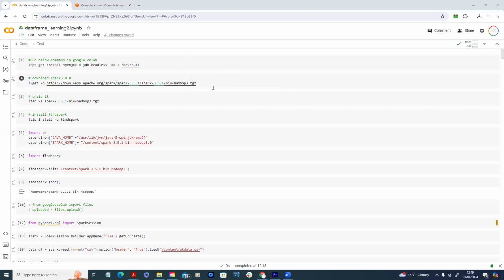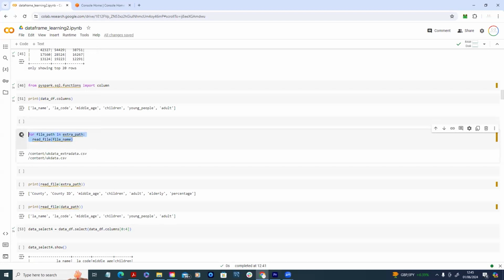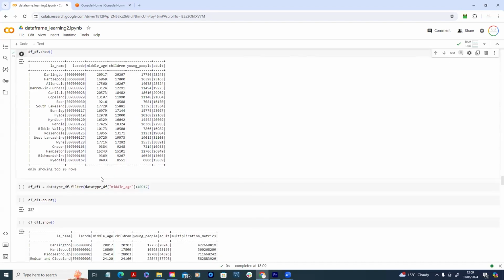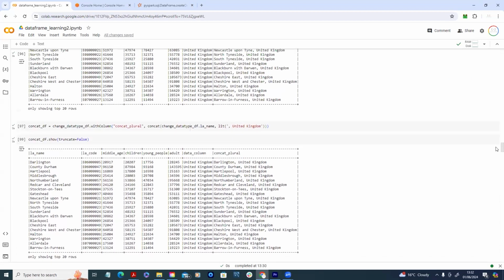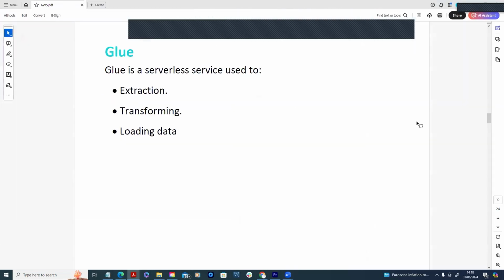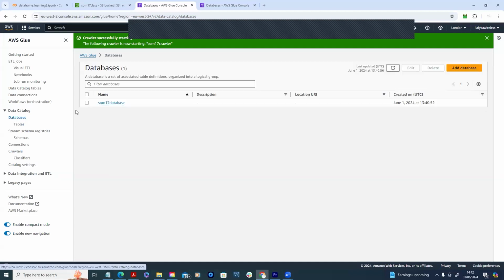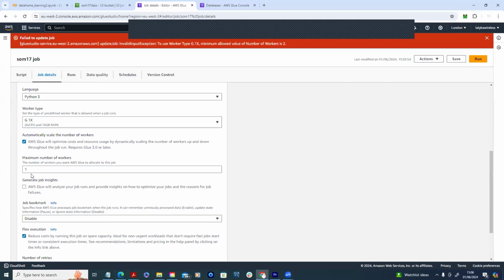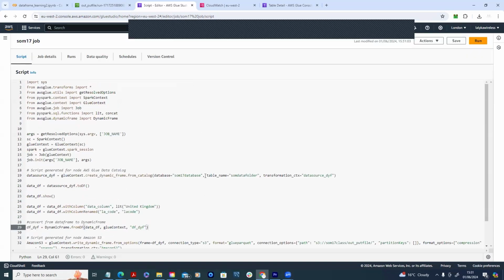Data Analysis and Engineering PySpark and AWS session 6